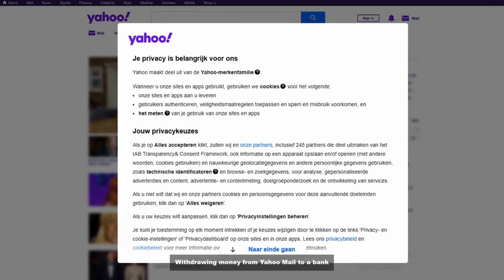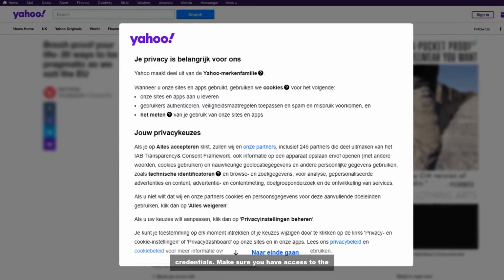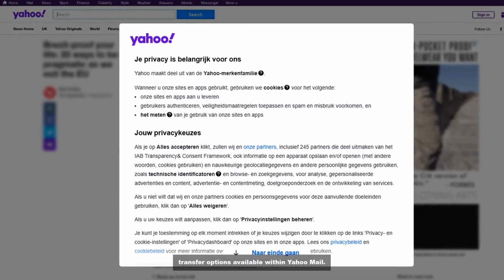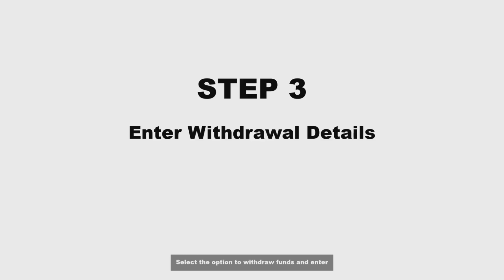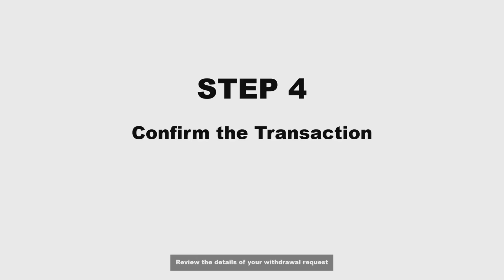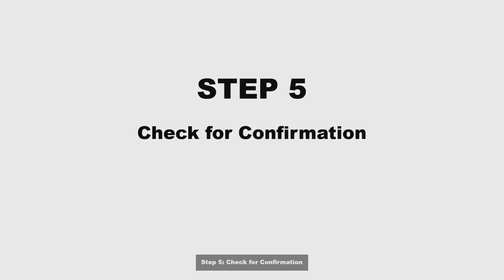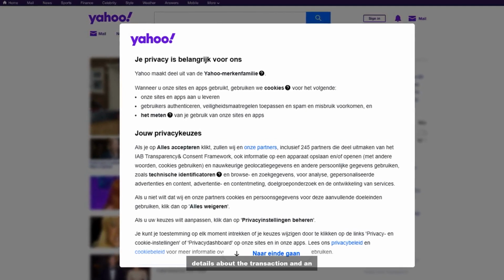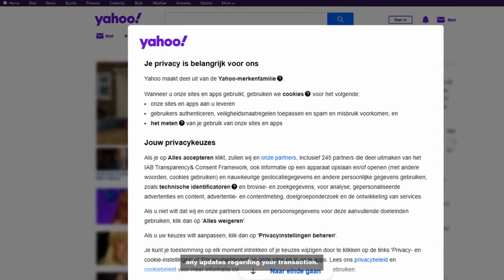How To Withdraw Money From Yahoo Mail To A Bank Account 2026 (STEP BY STEP)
In this video, we will guide you through the process of how to withdraw money from Yahoo Mail to a bank account in 2026, step by step. Learn the easiest methods and tips to ensure a smooth transaction.